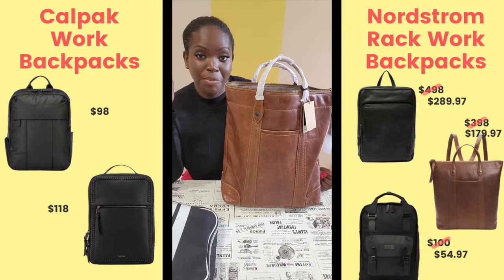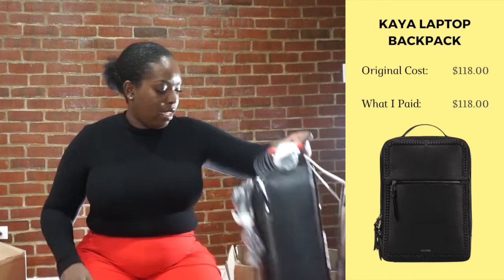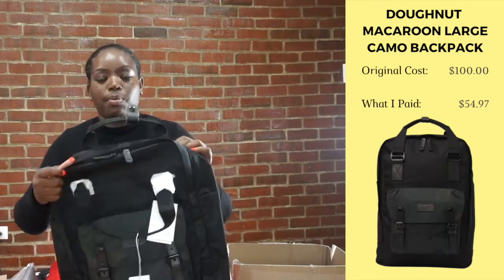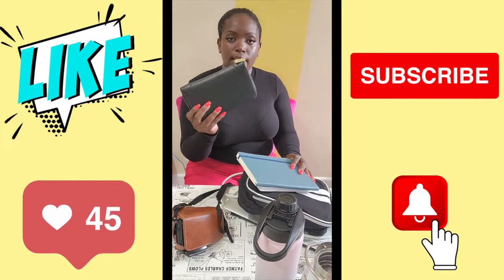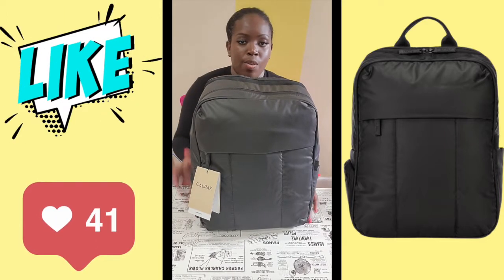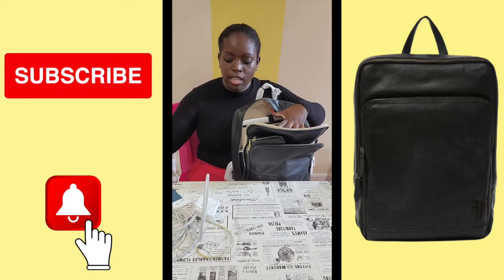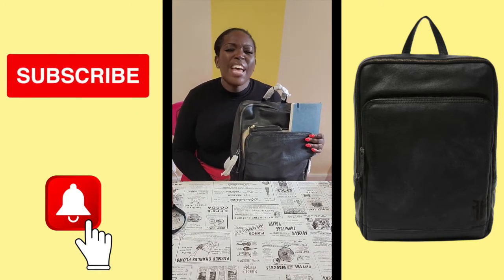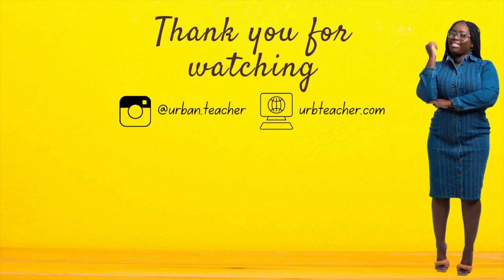Calpak, Frye, Doughnut Backpack Review | Finding the Right Work Backpack| Janelle Lawrence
30 Days of Back to School continues with finding the best professional backpack.  I feel like backpacks are best for professionals who take public transportation or walk as much as I do.  In this video, I review bags from Calpak, Frye, and Doughnut.  I purchased each bag from either Calpak or Nordstrom Rack.

As Seen in the Video
• Luka Laptop bag from Calpak
• Doughnut Macaroon Large Camo Backpack by Doughnut from Nordstrom Rack

I became a teacher because I love education.  I am passionate about educating those around me.  My passion has led me to start an online business to help other teachers grow professionally, to be a resource for parents who want help educating their children at home, as well as to provide support for struggling students.

To help reach my goals of providing an adequate education to all, I have created an online business.  for academic posters and other educational supplies.  For parents and students, I also offer virtual tutoring.  It is both easy to purchase educational supplies on my website as well as book a tutoring session.

I have also been selling on Amazon for the last few months.

I hope that you like my video and support my new business.

Janelle Lawrence, The Urban TeacherBack to School, Back to School Prep, Back-to-School Prep, Calpak Bag, Frye Backpack, Doughnut Backpack, Finding the Right Work Backpack, 30-Day Back to School Challenge, Janelle Lawrence the Urban Teacher